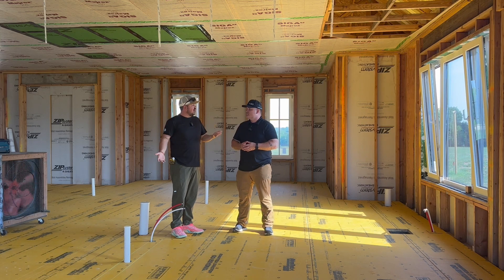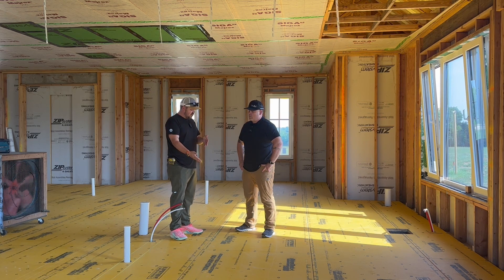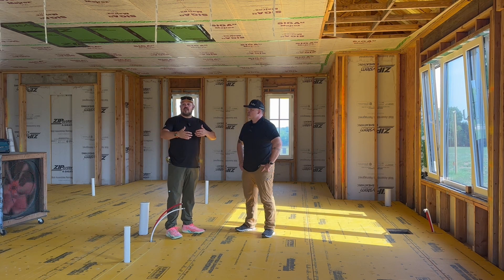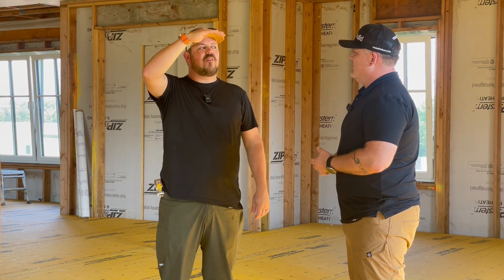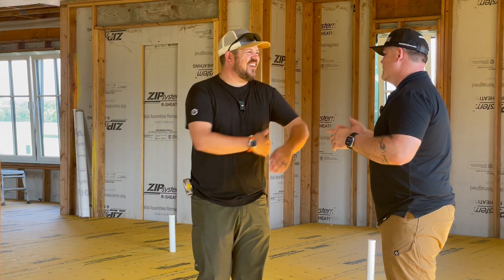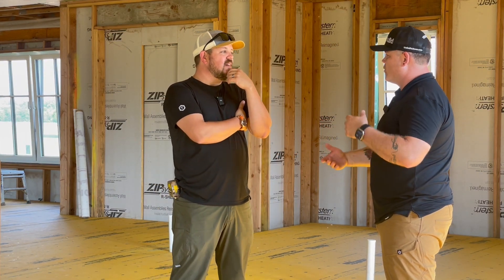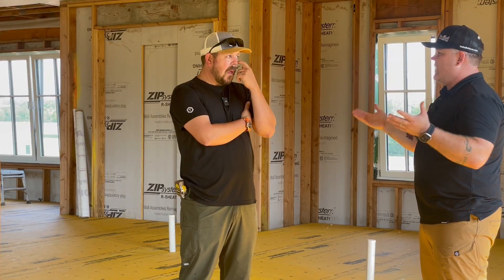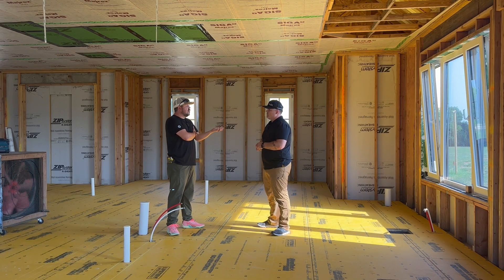Don’t Put Water Line in the Slab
Eric Aune of Mechanical Hub joins Jake Bruton to discuss how Aarow Building is avoiding burying water lines in the slab of the cattleranchaarow project and will be placing them over head in order to provide long-term serviceability to the clients. Sure, the drywall would need to be repaired to access a line, but that is less than repairing concrete. Check our Eric and Jake as they walk through the details.

Aarow Building is a custom home building firm in Kansas City and Columbia Missouri operating for 40 plus years creating some of the most durable, efficient, and architecturally significant homes around. As the chief builder and owner at Aarow Building Jake Bruton spends a significant part of his career creating content around best practices in an effort to
help the building industry move forward to build better.